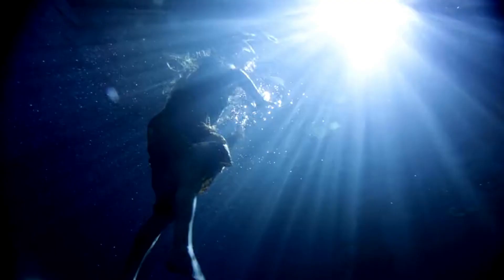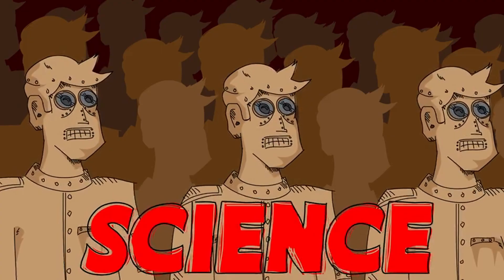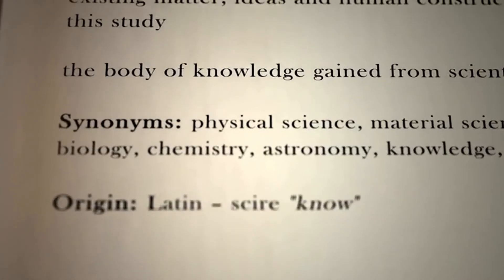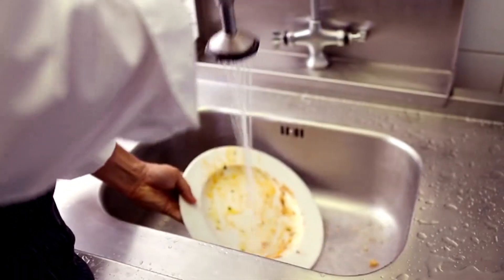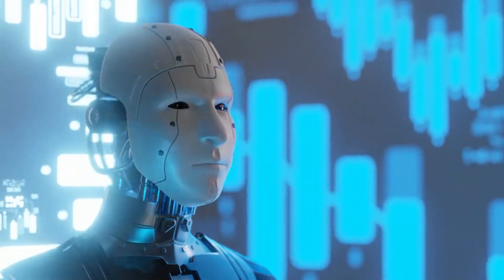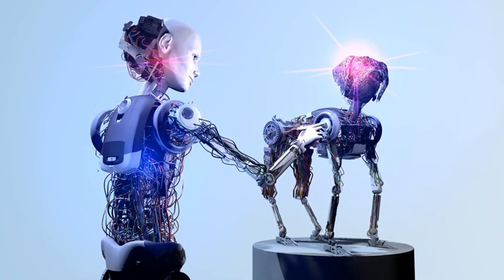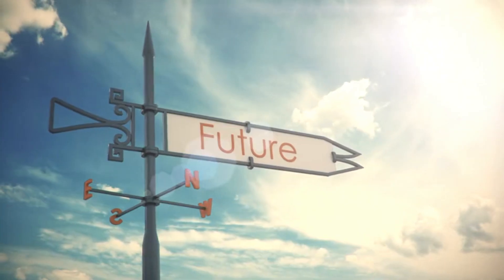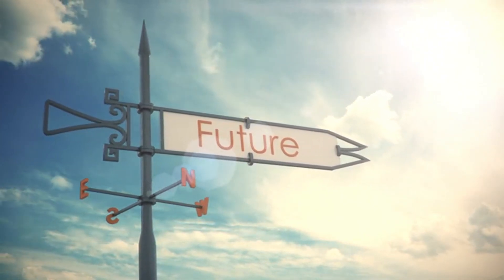AI Just Wrote a Research Paper (And Fooled Scientists)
The video dives into the possibility of artificial intelligence making its own **discovery** and becoming scientists. Highlighting recent **technological advancements**, the video focuses on an AI called AI Scientist V2. This shows the potential of **AI technology** and **ai development** in the future of **ai research** and **science news** potentially reaching **agi**.

AI just wrote a research paper—and fooled scientists. In Japan, Sakana AI’s “AI Scientist V2” generated ideas, designed experiments, and submitted a paper that passed expert review without anyone realizing it was machine-written.

This video uncovers the shocking truth about AI in science: Can machines really think, question, and discover like humans? Or are they just advanced mimics? We explore the experiment that stunned researchers, the ethical questions it raises, and what this means for the future of discovery.

You’ll see:
🔹 The AI Scientist V2 experiment in Japan
🔹 How a machine-written paper was accepted by ICLR
🔹 What experts like Yann LeCun and Leopold Aschenbrenner think
🔹 The future of AI in labs, medicine, and physics research
🔹 Can AI ever win a Nobel Prize?

👉 Would you trust a research paper written by AI?